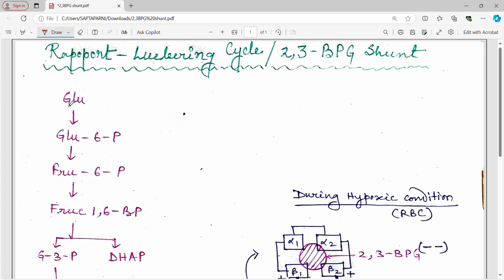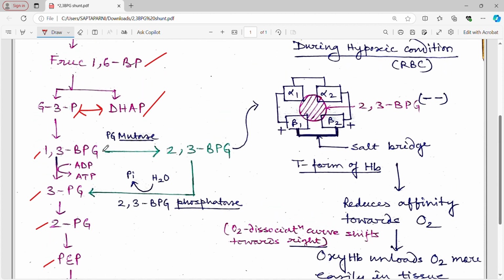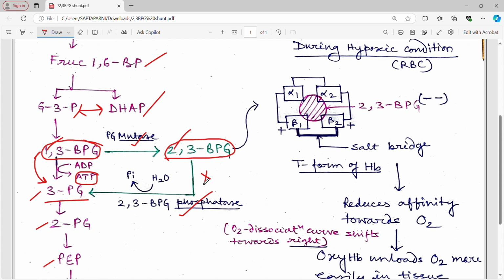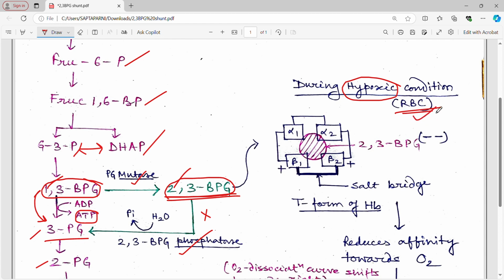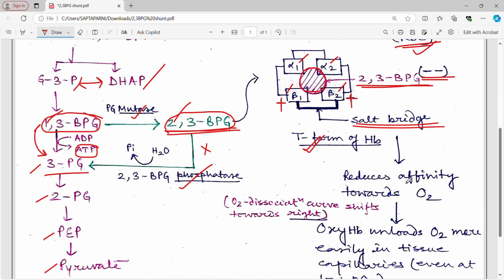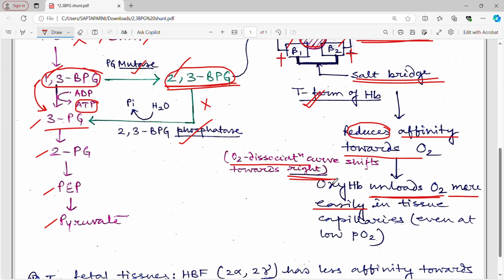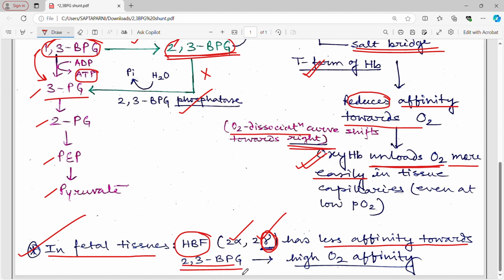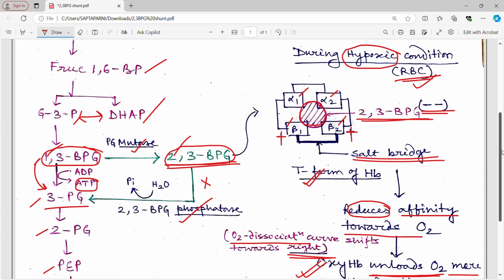2,3 BPG Shunt: Rapoport Luebering Cycle